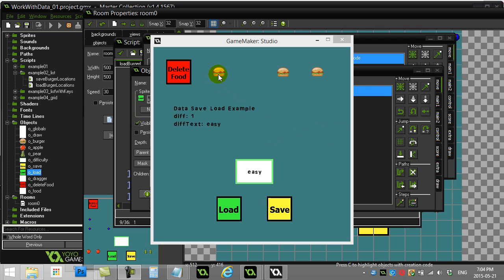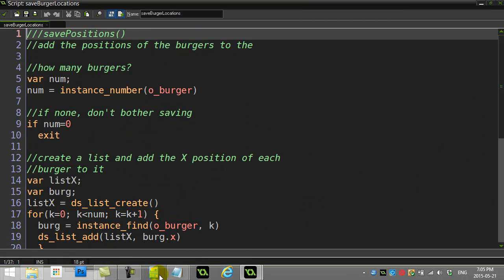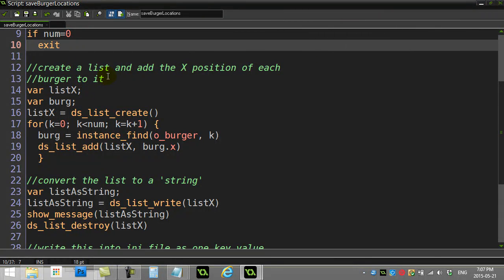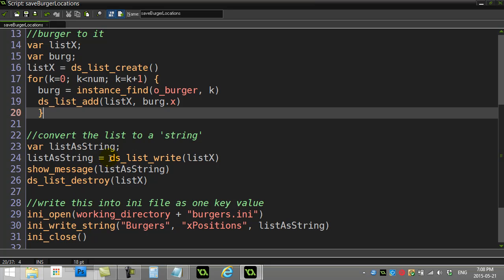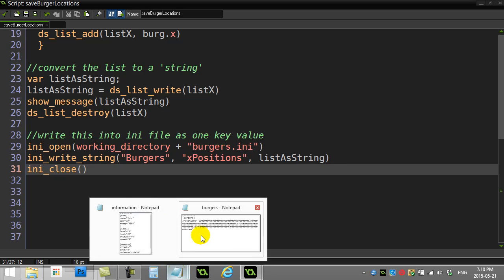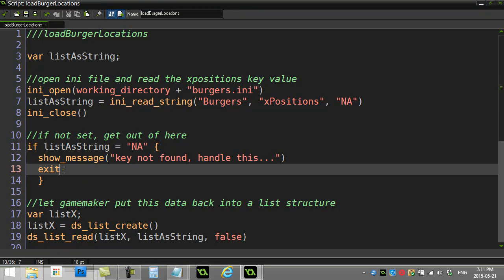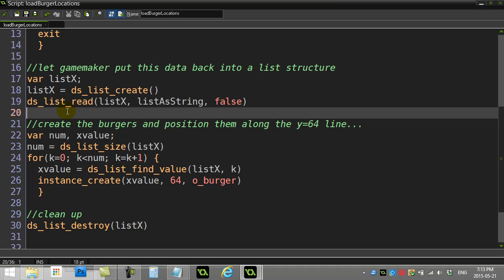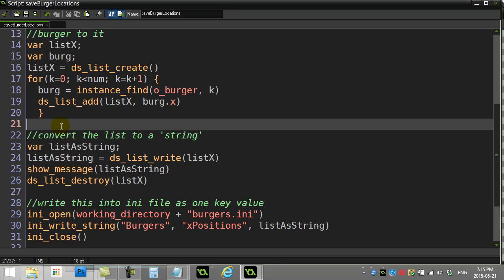GPC 17-01-B (GameMaker ini Files Write Data in Lists)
GameMaker Lesson Tutorial part of free game programming course. for hundreds of tutorials all with completed GameMaker project files.

How to write and read data that is being stored in a list to a .ini file.  Useful for when you are keeping a list of something (items, points, unit types, levels, etc) and you want to save to file, or load them from file at the beginning of the level. Perfect for loading enemy waves.

This video is intended to be watched along with the other file videos in this playlist to give you a good start on working with files.